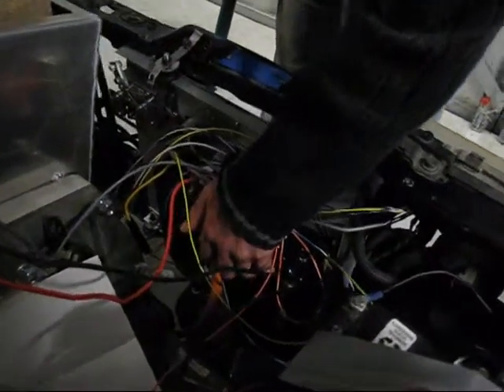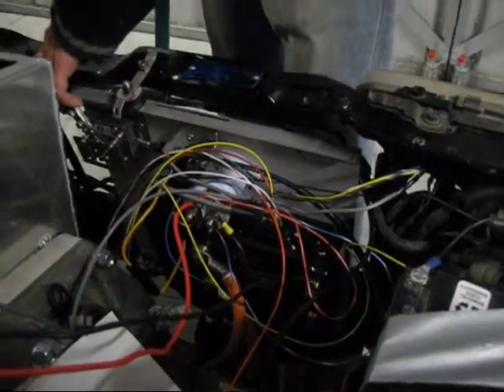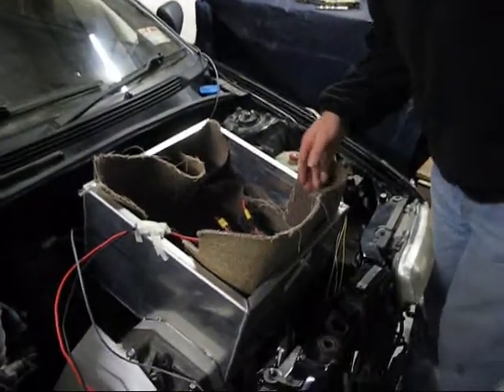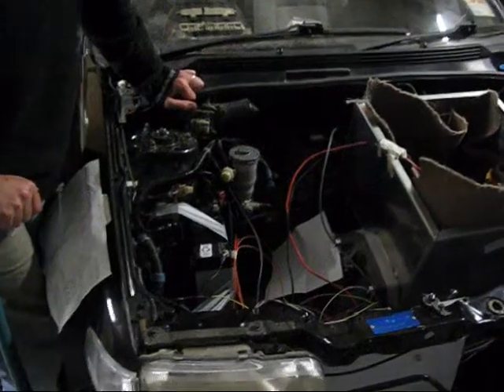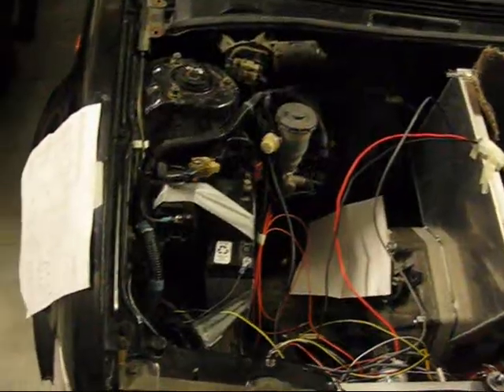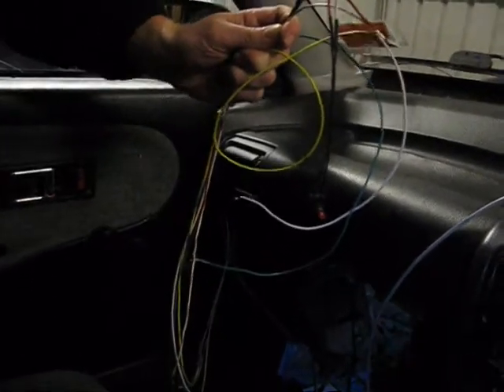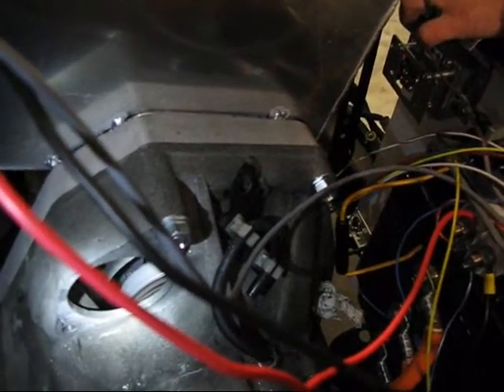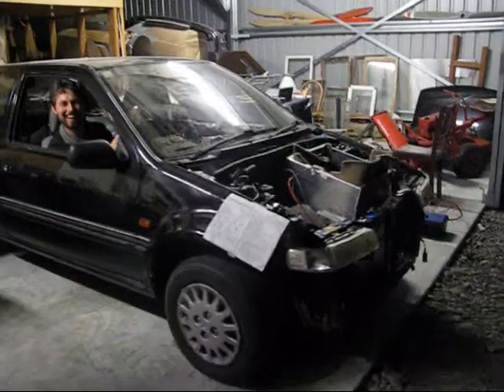Electric car first test run HPEV AC35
First test run of the "solar city" project. The car is a 1989 Honda City GA2 running a High Performance Electric Vehicles AC35 motor with Curtis 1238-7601 controller. On this test we are using an improvised battery pack made from Yike Bike batteries, so cannot use much power, but the car will be completed with 34 100Ah CALB lithium cells and an on board solar charging system.